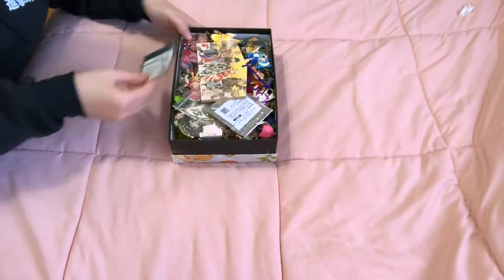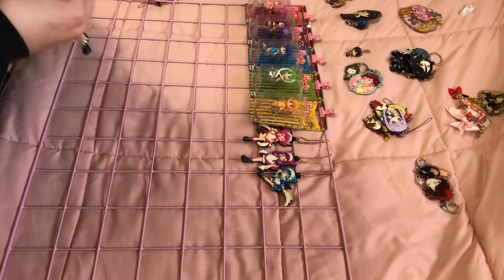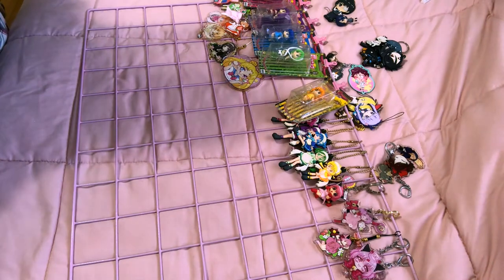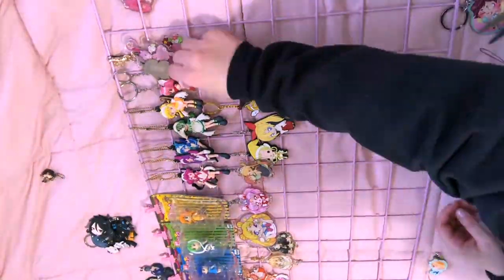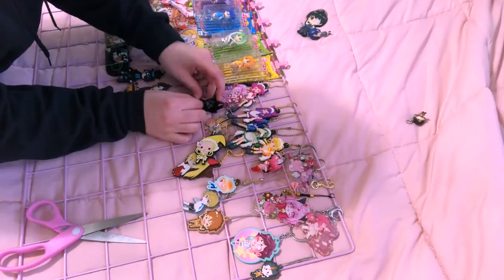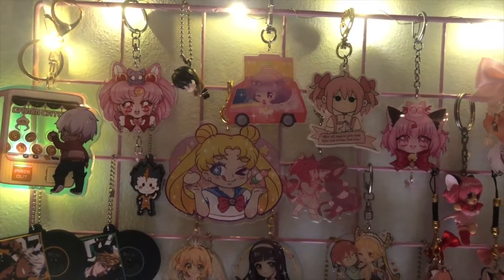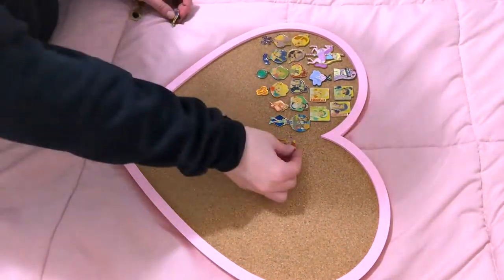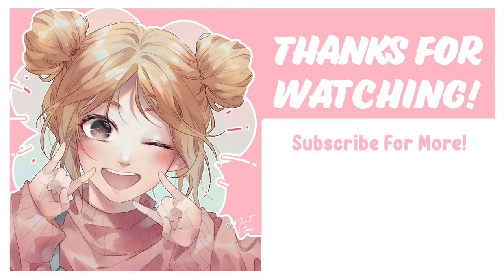Displaying My Anime Charms, Pins, and Plushies!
Pink Heart Cork Board

Pink Grid